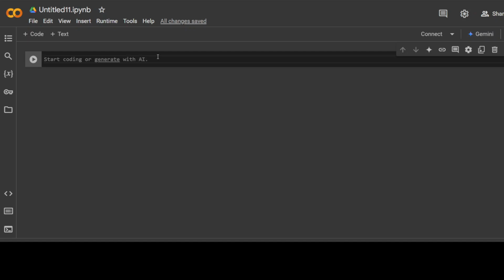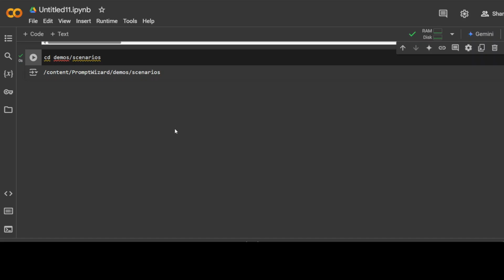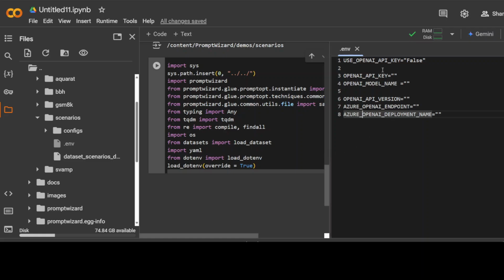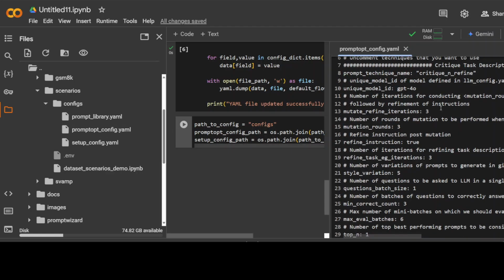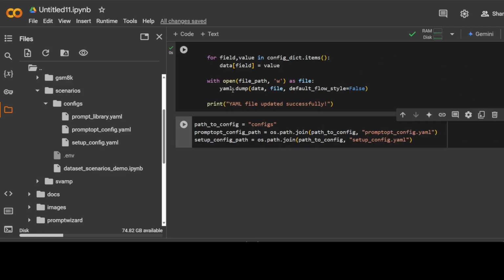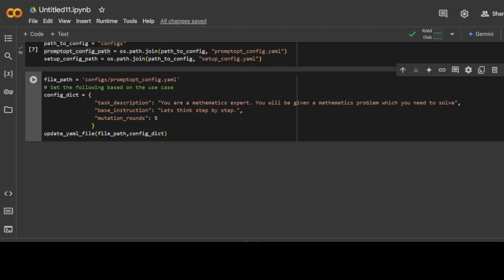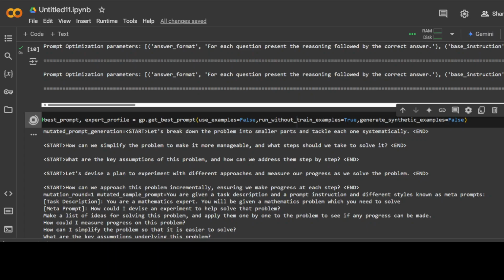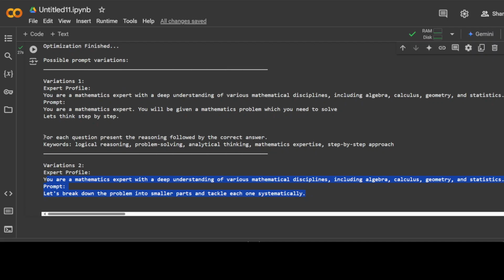Microsoft PromptWizard - Agent-driven Prompt Optimization Framework - Hands-on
This video shows how to locally install PromptWizard which is a discrete prompt optimization framework that employs a self-evolving mechanism.